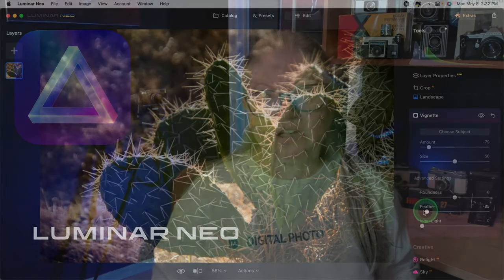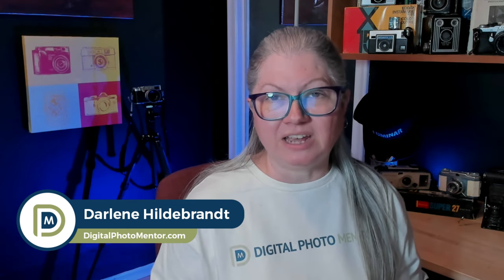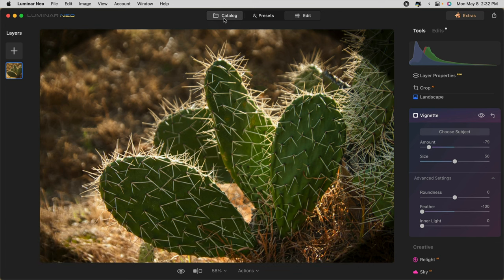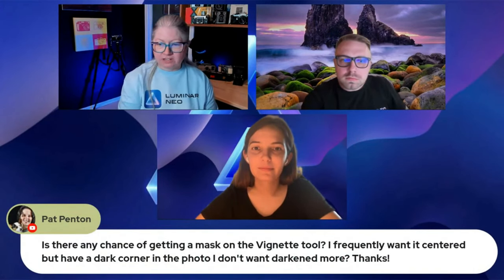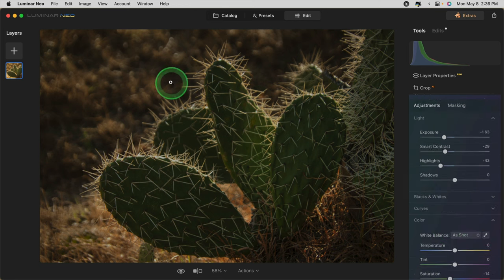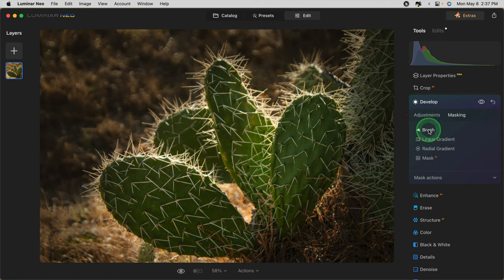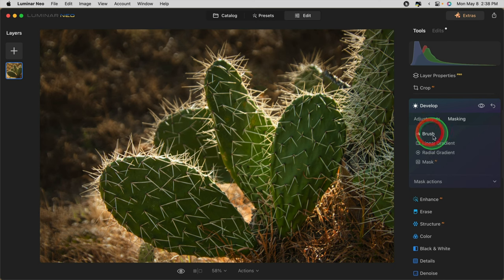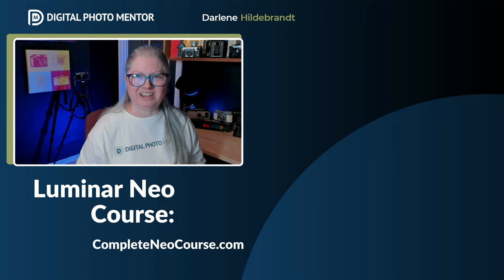How to Create Custom Vignettes for Stunning Image Edits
In this Luminar Neo tutorial, you'll discover a powerful hack to overcome two common issues with the vignette tool. If you've struggled with the vignette not starting correctly after cropping your image or if you've wanted to darken specific corners instead of all the edges, this video is for you!

Imagine a scenario where you've created a vignette, but one corner is covering up a lot of detail and light that you want to remain.

I'll walk you through the step-by-step process of creating a custom vignette using the develop tool in Luminar Neo that allows  you to apply a faux mask over one corner so it's not darkened. Learn valuable editing tips and tricks along the way, and enhance your photo editing skills.

Photo Editing Livestream: Join Us Every Wednesday or Saturday

📢 Key Takeaways

✅ Luminar Neo users often face two common issues with the vignette tool: it's not a true post-crop vignette, and there's no available mask for specific corner darkening.
✅ This video presents a quick Luminar Neo hack to solve both issues.
✅ Darlene guides viewers through the process of creating a custom vignette using the develop tool in Luminar Neo.
✅ The Luminar Neo tutorial demonstrates adjusting color, contrast, and cropping before applying the vignette effect.
✅ Since the vignette tool lacks the desired corner darkening options, an alternative workaround is showcased.
✅ By utilizing the develop tool and applying adjustments like exposure, highlights, contrast, and more, users gain more control over the image.
✅ Masking the image with a radial gradient allows precise customization of the vignette's application area.
✅ Using the eraser brush, specific parts of the image can be excluded from the vignette effect.
✅ The resulting effect is limited to the desired area, providing a tailored vignette effect.